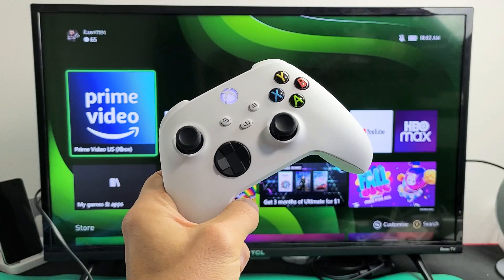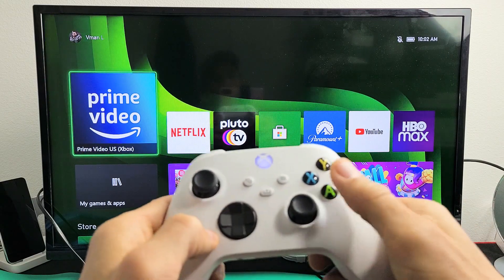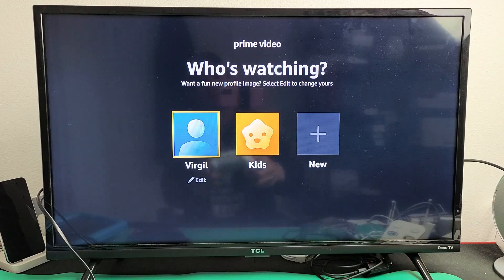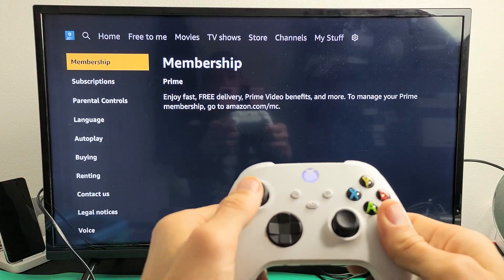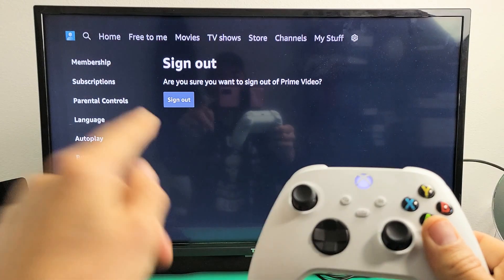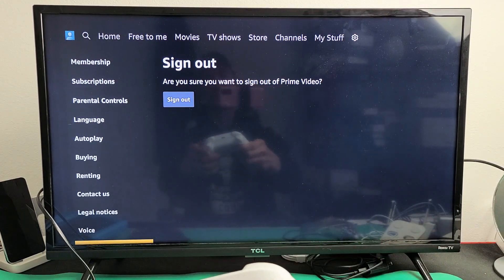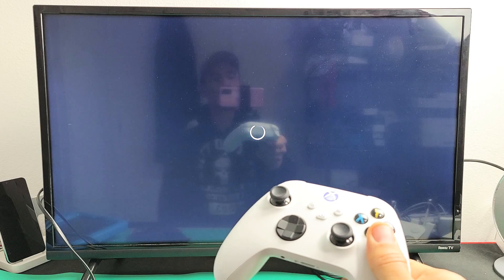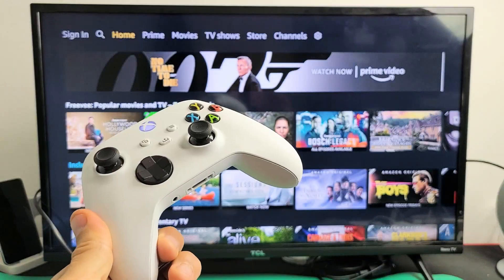Xbox Series X/S: How to Sign Out of Amazon Prime Video App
I show you how to sign out (logout) of your Amazon Prime Video app on an Xbox Series X & S. This should also work for the Xbox One, One S, One X, etc. Hope this helps.

Xbox Series X
Microsoft Xbox Series S All-Digital Console